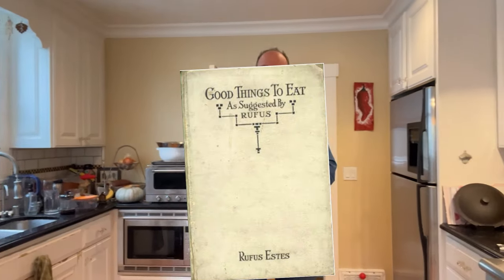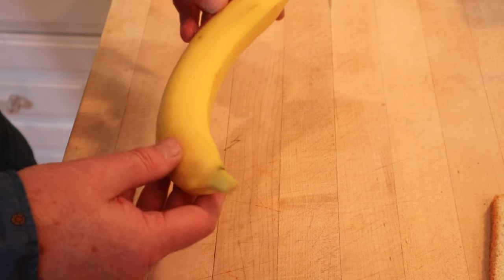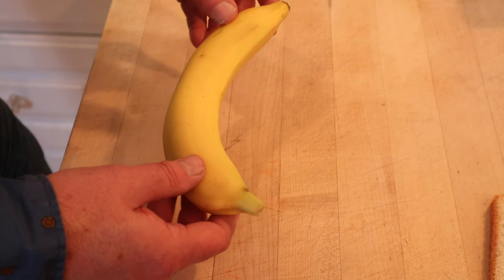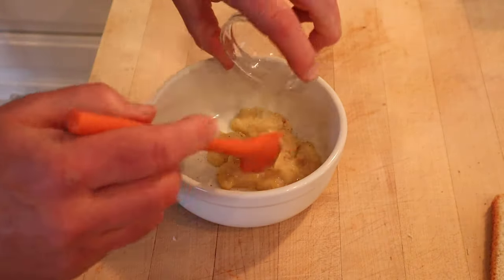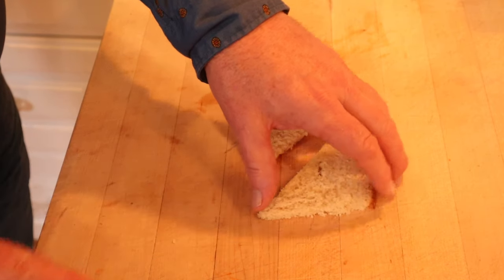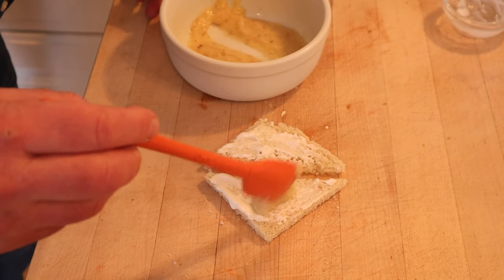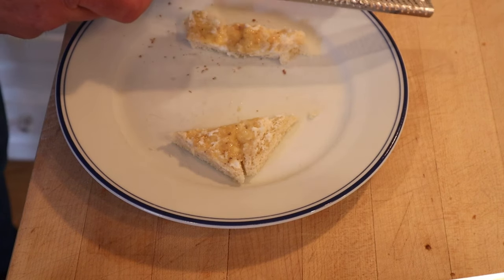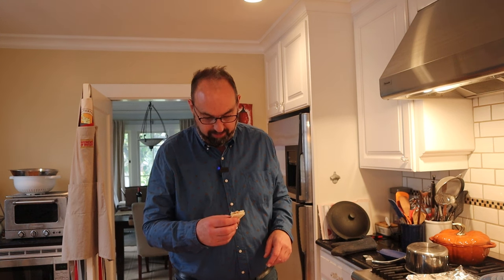Banana Sandwich (1911) on Sandwiches of History⁣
Sure, you might see the name Banana Sandwich and think it might just straight up bananas between buttered bread. Ohh no. No sireee. This is the Banana Sandwich from 1911’s Good Things To Eat as Suggested By Rufus. And Rufus Estes managed schmancy private dining rail cars back in the day. So yeah, we’ve got at but more to do than just slice bananas here.

T-shirts, hoodies, shoes, and more!)